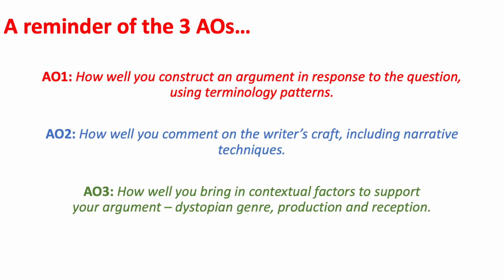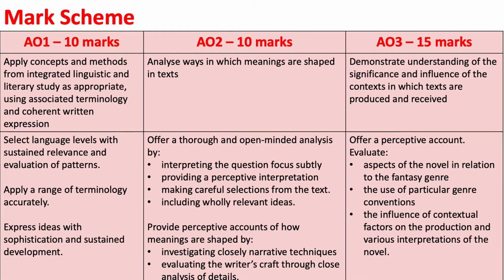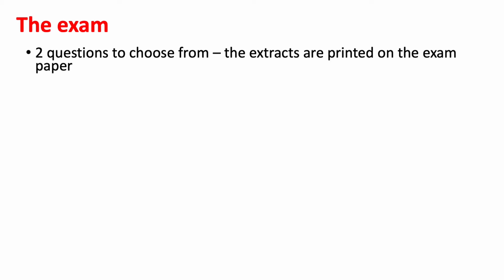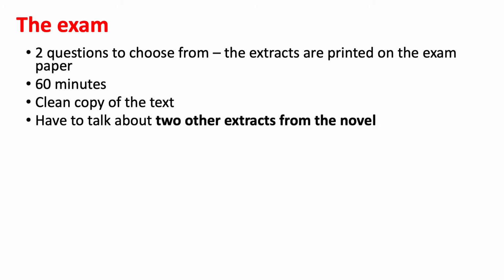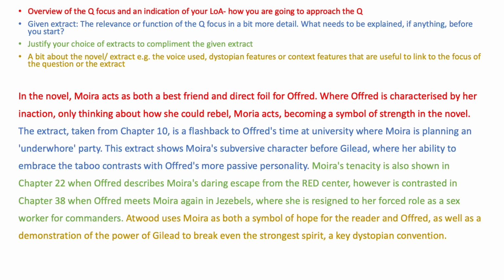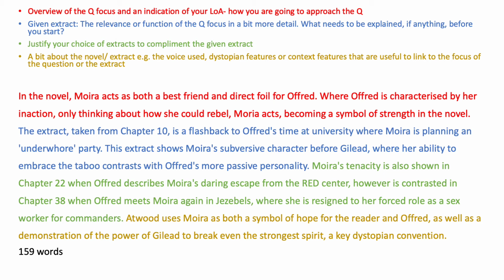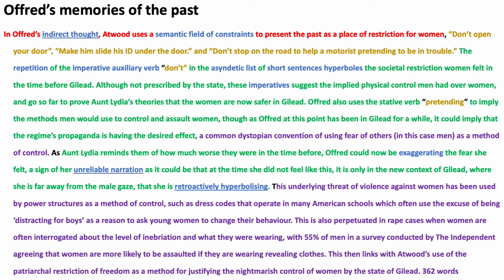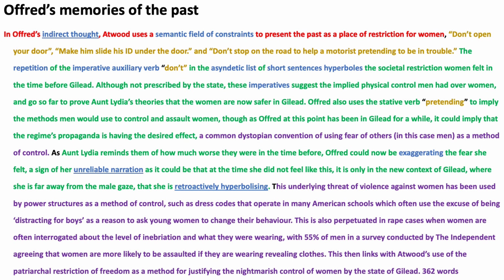How to write a Handmaid's Tale essay